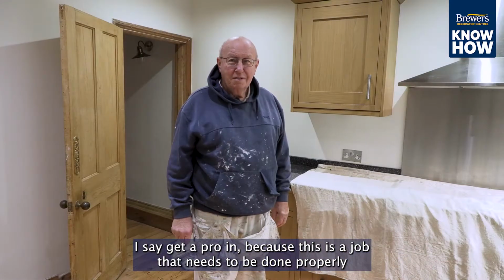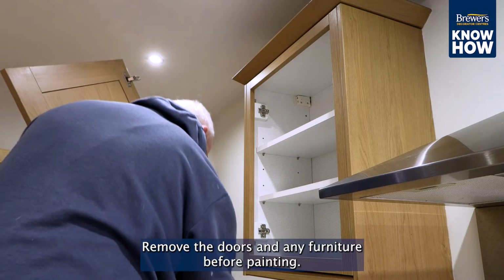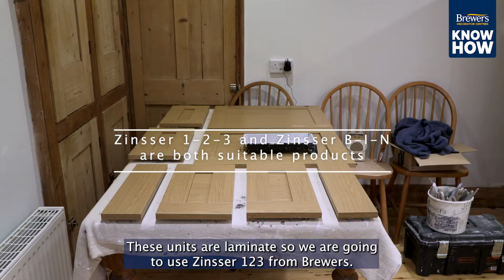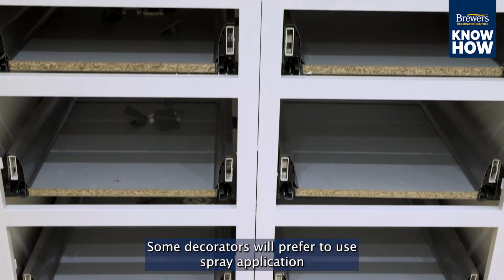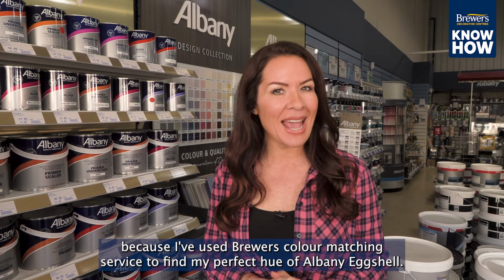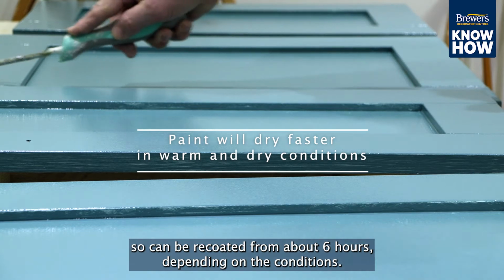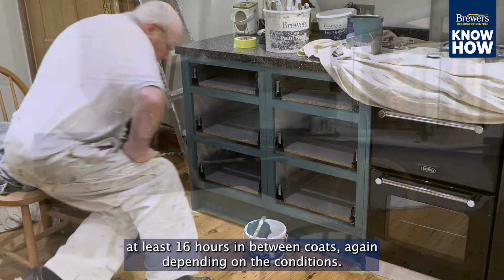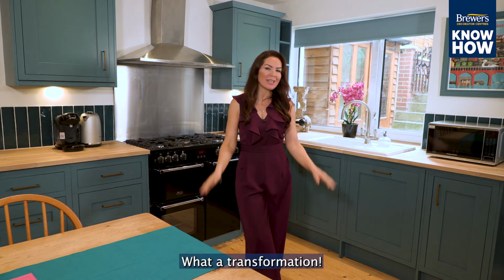Transform Your Kitchen Units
Update the hub of the home and save thousands!

Whether you want to use the same colour on every unit for a coherent scheme or mix things up with a quirky colour palette to introduce some fun into your kitchen, painting your cupboards can be transformative.

Use bold dark colours such as navy blue, burgundy or forest green throughout for a dramatic look. Instantly refresh cupboards with a clean white for a minimalist, modern look.